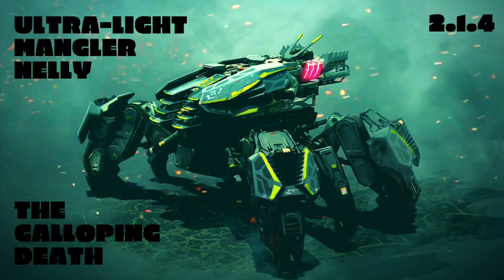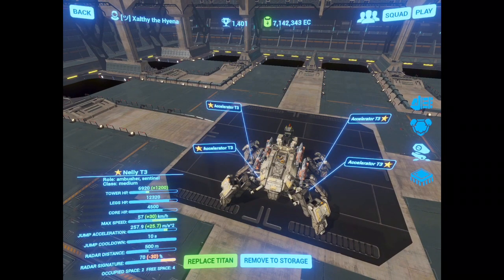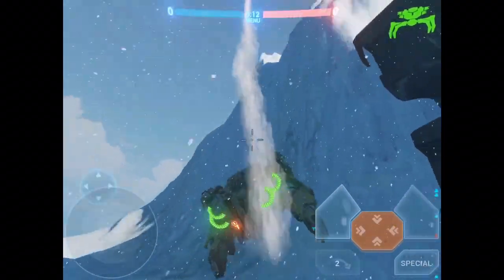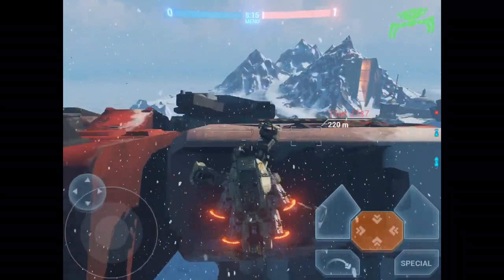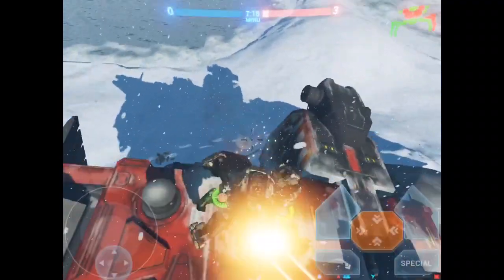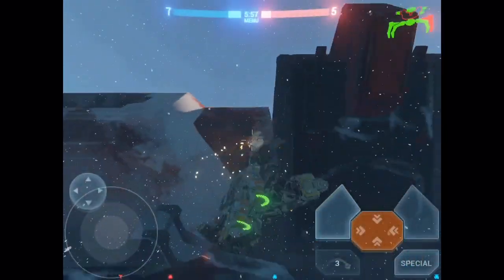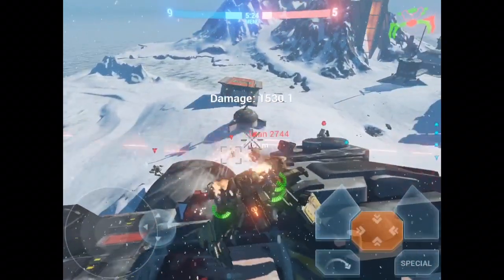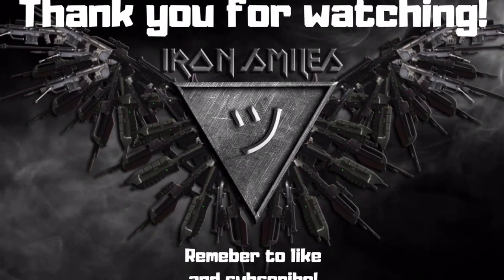Ultra-light Mangler Nelly Build Showcase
2.1.4 is here, and things have changed! An old favorite back from 2.0 suddenly looks viable again... Is it? Lets find out!